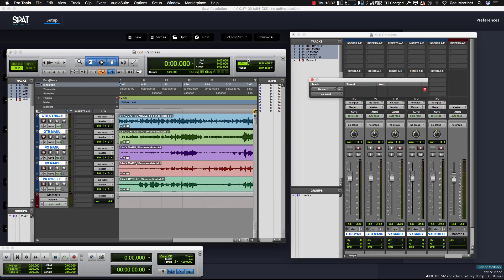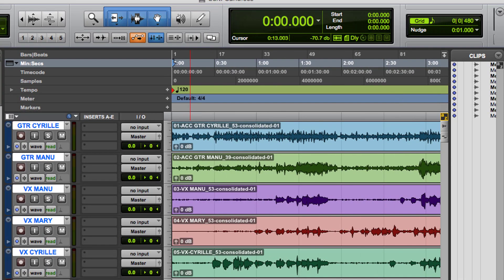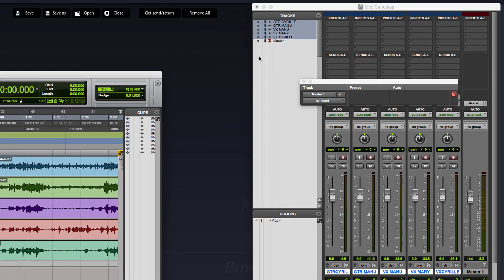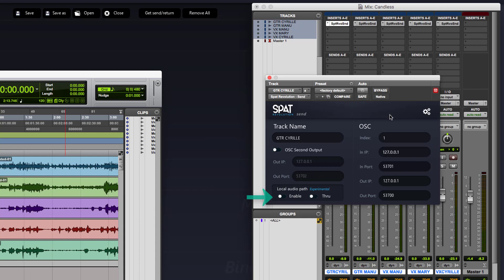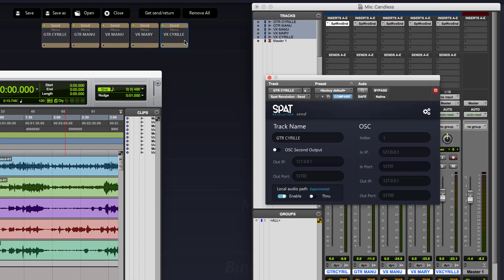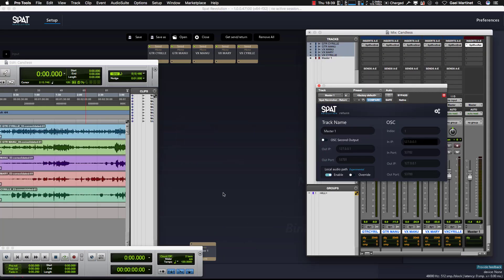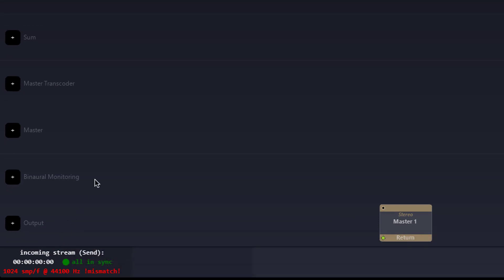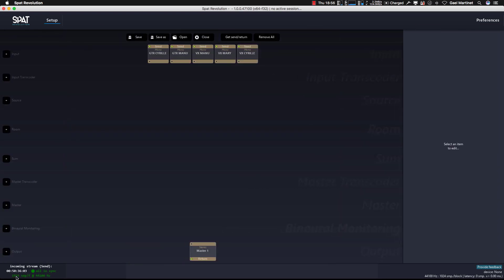Quick Start SPAT Revolution: Send and Return using experimental Local Audio Path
In this video we walk you through how to use the experimental Send and Return plug-ins to connect the audio from and to a DAW (Pro Tools) with SPAT Revolution.